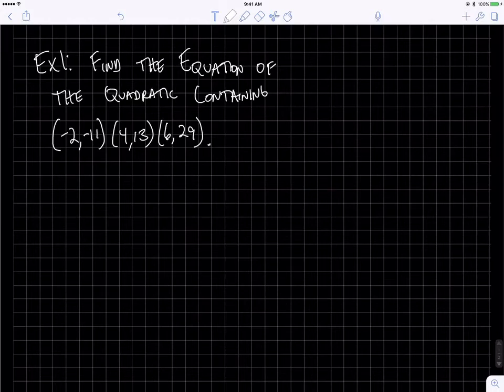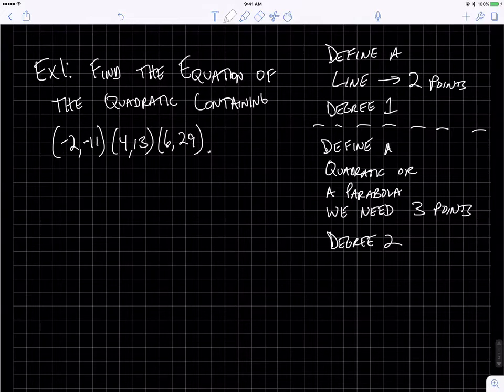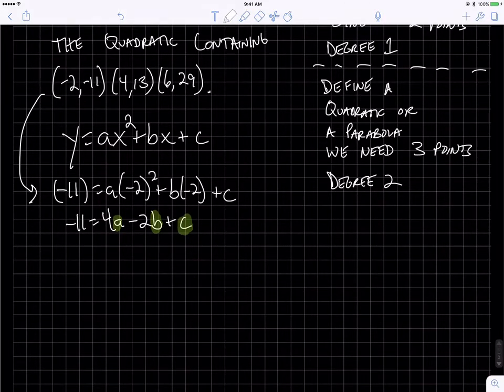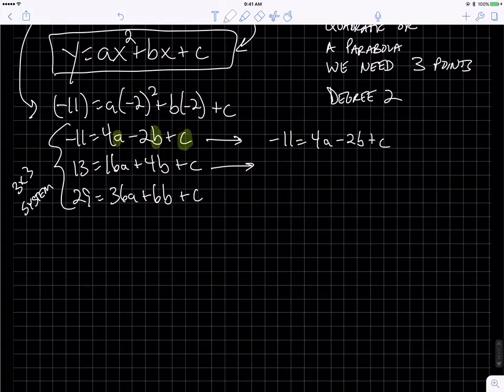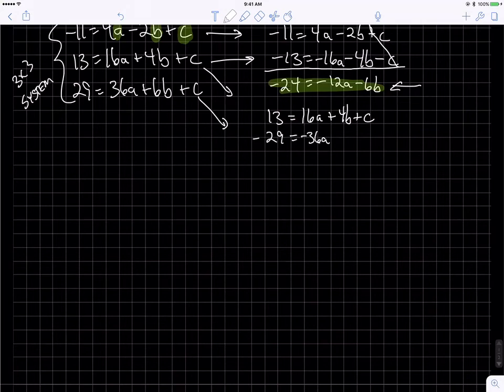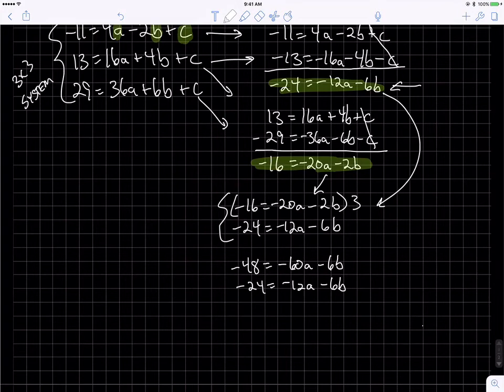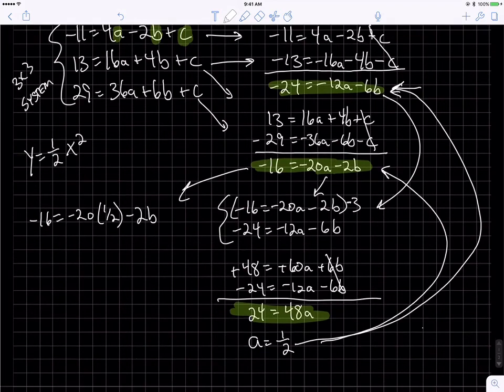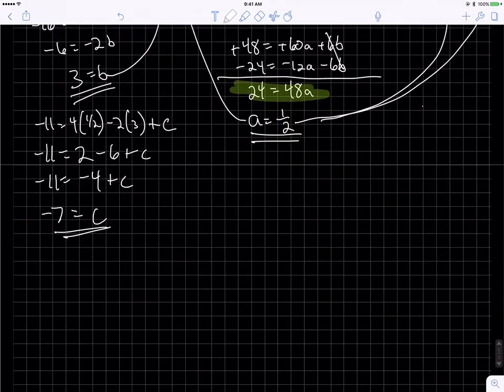Write the equation of a quadratic given 3 points